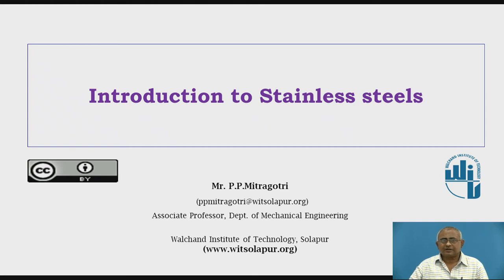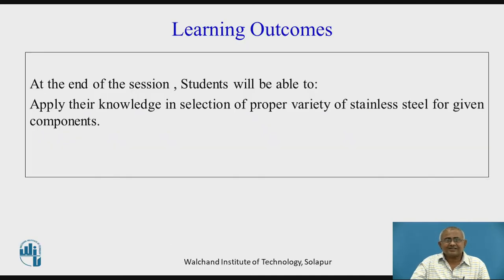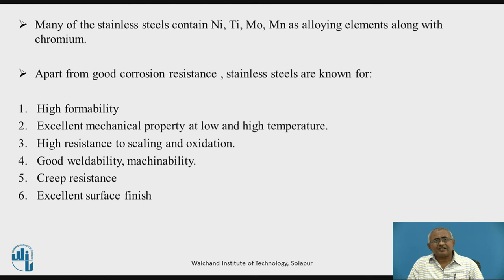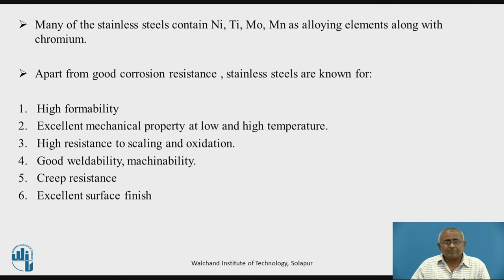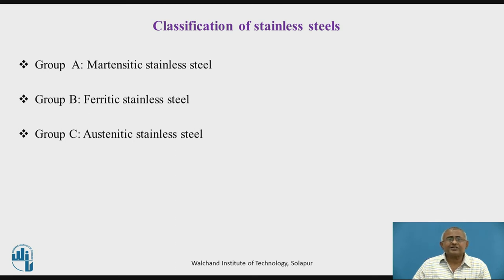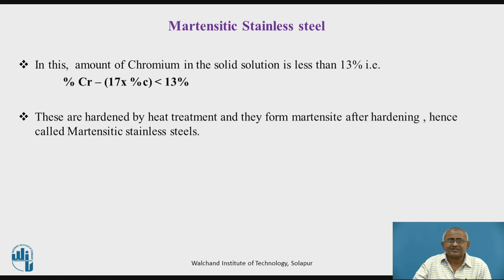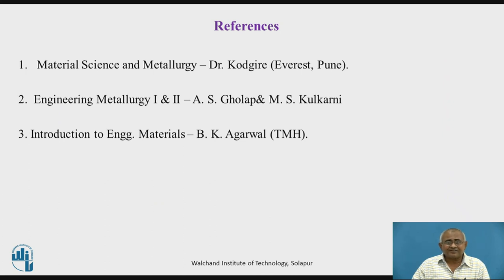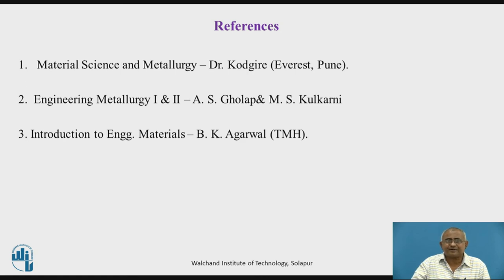Introduction to stainless steels Part I